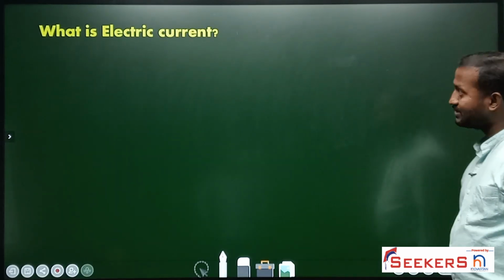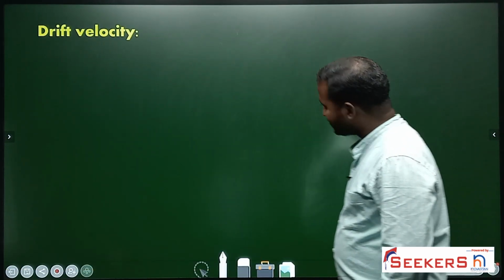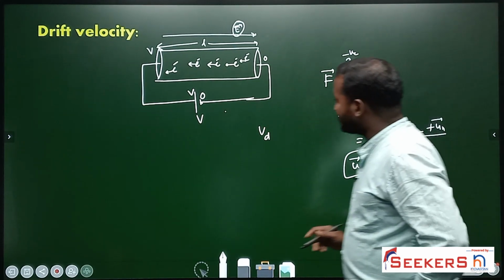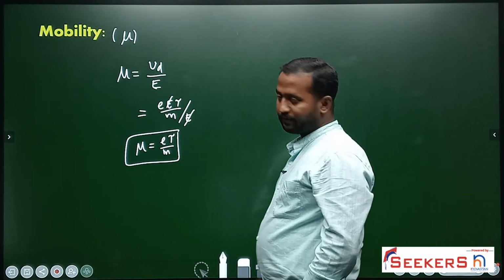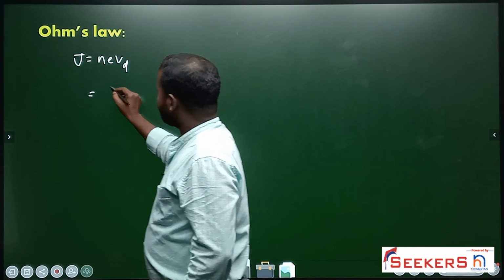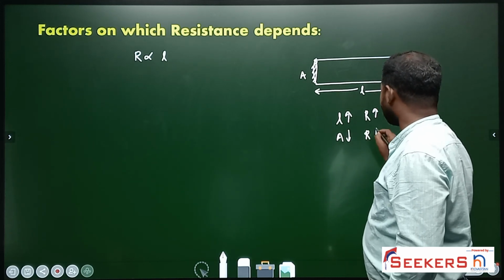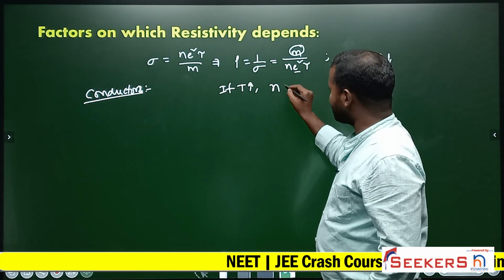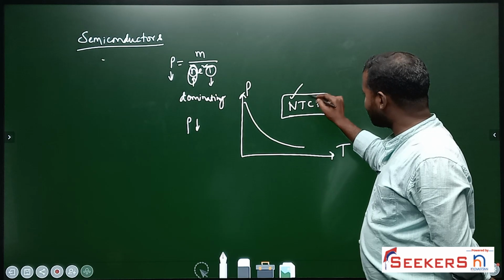Current Electricity | 100 Concept Based Physics | 12th NCERT | Dr. Vantari Siva | Seekers Education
Concept Based Physics Eloquent Classes For 12th Students | Seekers Education
important Concepts in Current Electricity | Physics | 12th NCERT | NEET
Concept  :
5) What is Electric current?
6) Units and Dimensions
7) Types of currents
8) Direction of Electric current
9) Drift velocity
10) Mobility
11) Relation between current & Drift velocity
12) Ohm’s law
13) Factors on which Resistance depends
14) Factors on which Resistivity depends

If you want a subjective test papers on these concepts from this chapter reach out to / 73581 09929.

Thankyou for watching this video. We hope this session will help you get a better understanding in biology. We would love to get your Feedback.